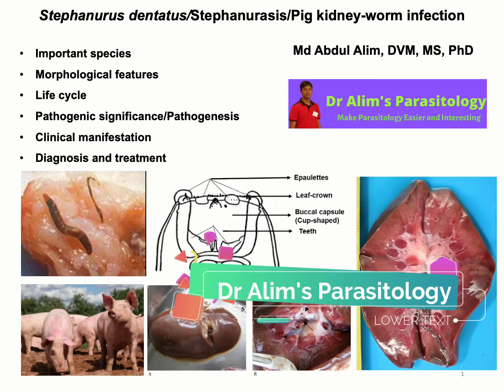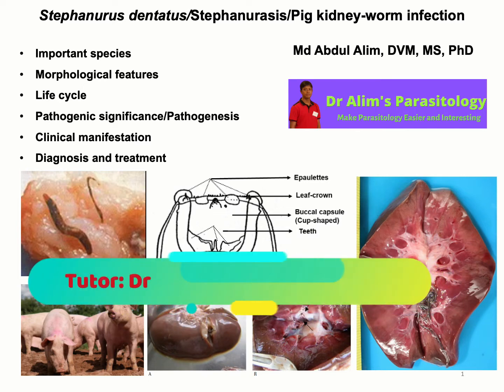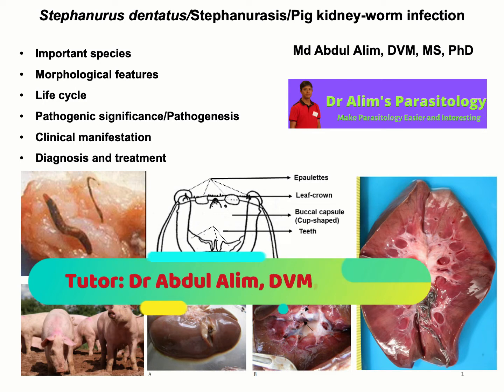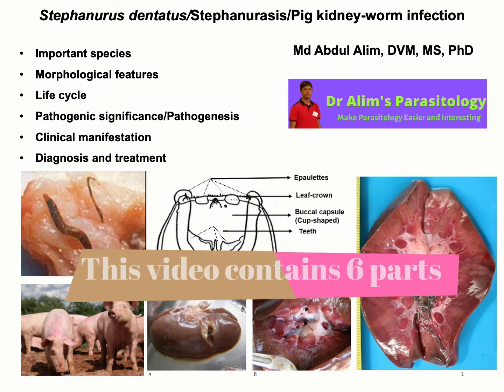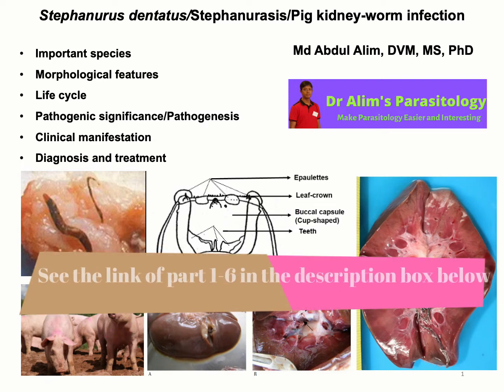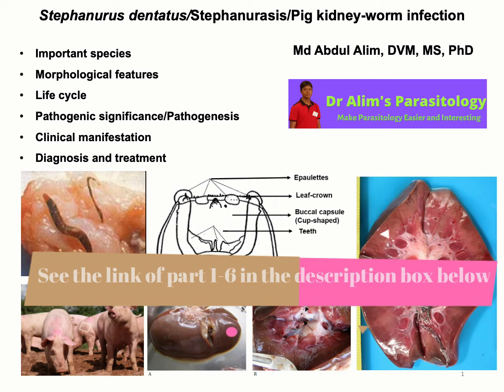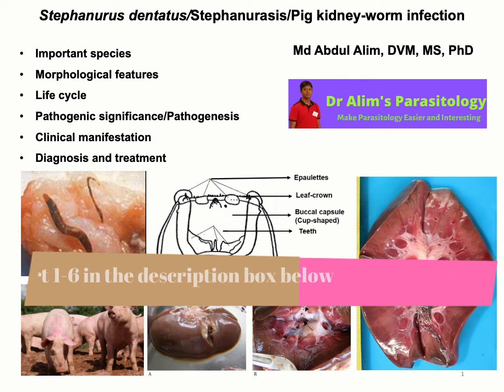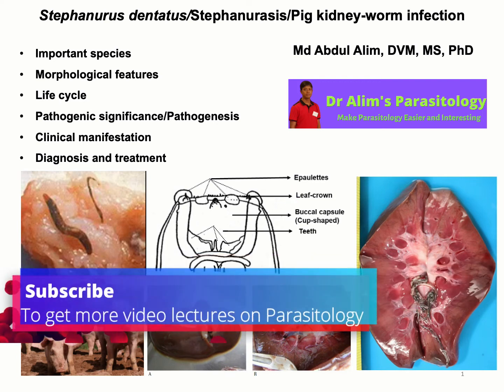Stephanurus dentatus infection:Cause, morphology, life cycle, pathogenesis, clinical sign diagnosis